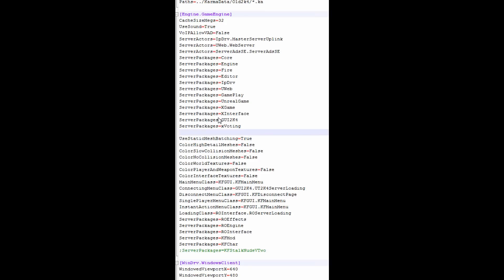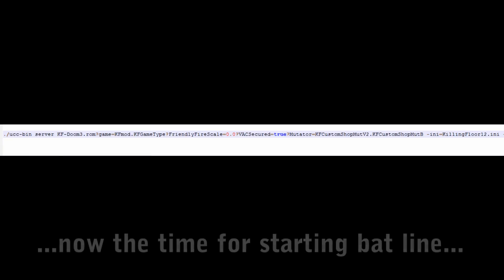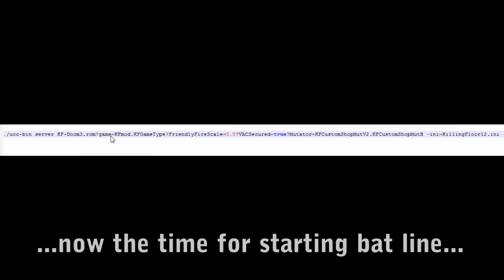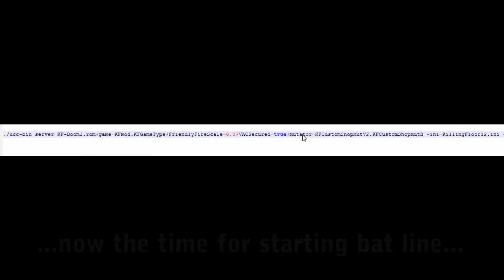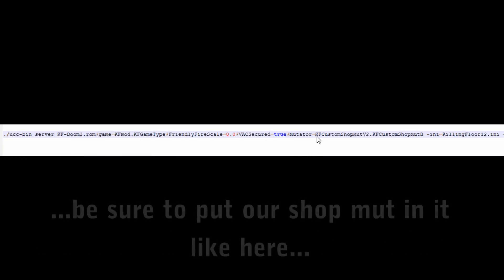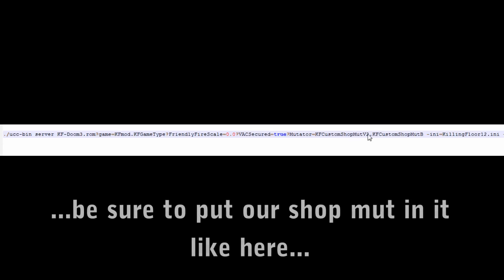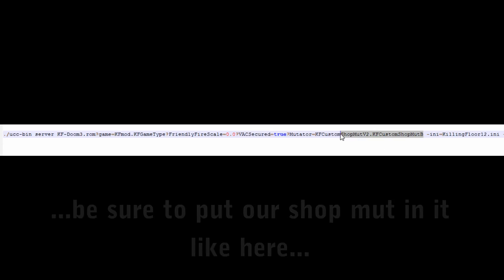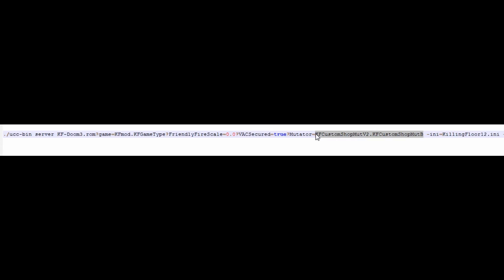KF_PortalTurret requested installation tutorial